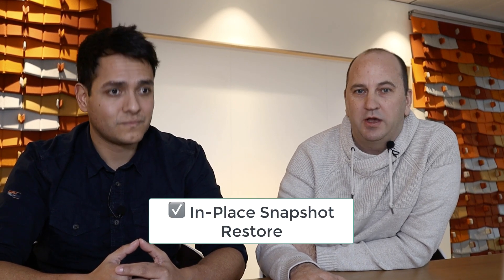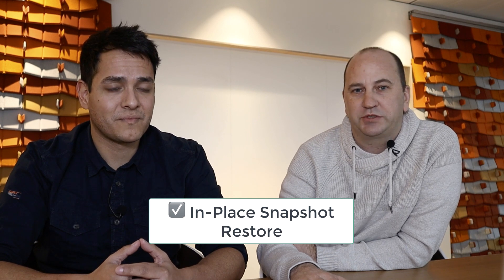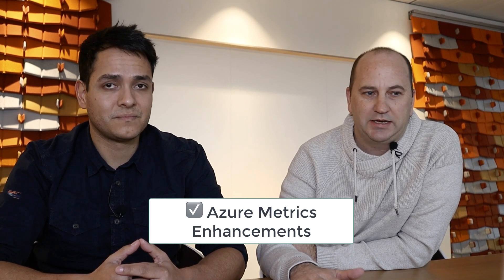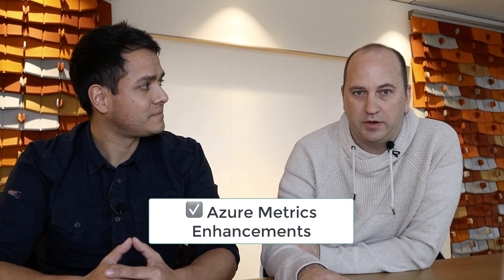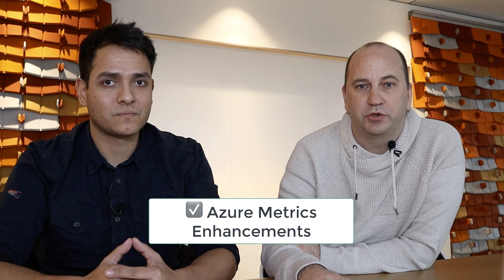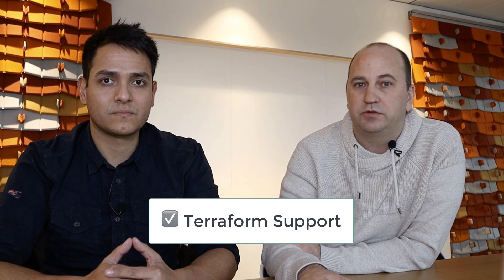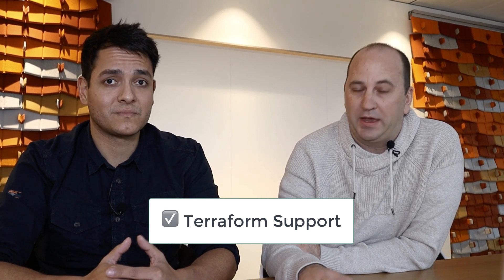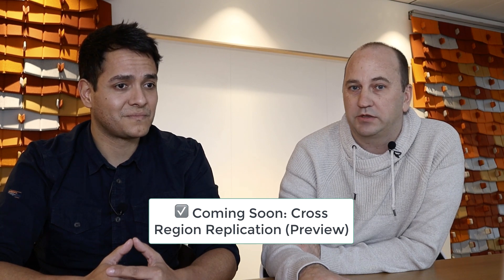What's New in Azure NetApp Files: January 2020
Join us for a quick overview of what's new for Microsoft's latest enterprise shared file service in Azure.